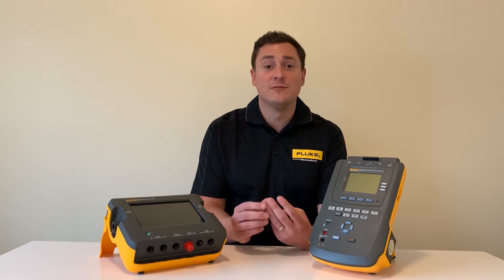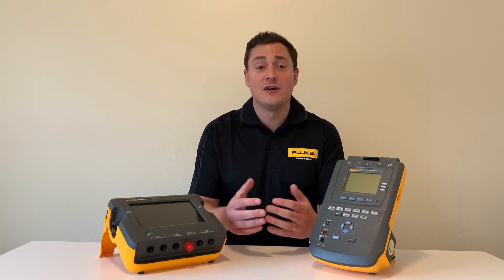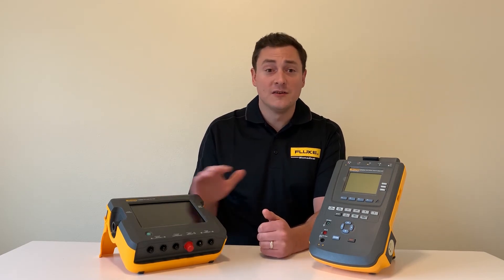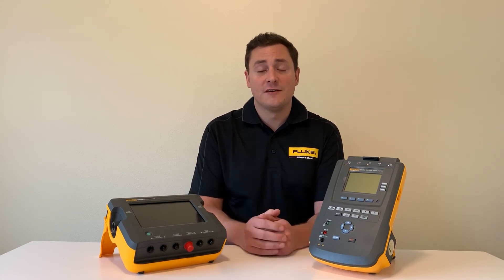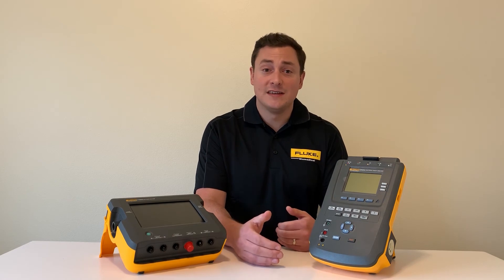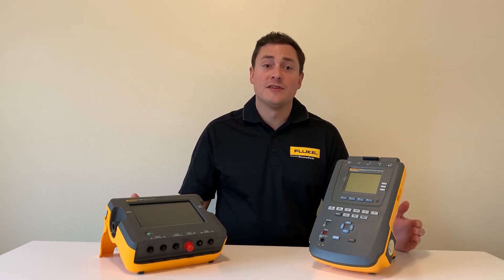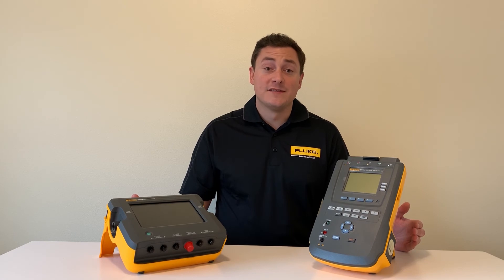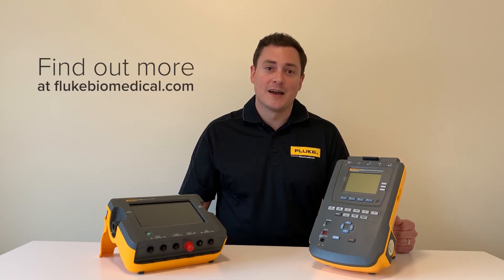Learn how Fluke Biomedical testing equipment can assist in the manufacturing of ventilators.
OEMs look to Fluke Biomedical because we have the accuracy, the reliability, but also the remote command set to allow them to do what they need to do. The remote command set allows them to take control over the VT or the ESA to control its functionality and pull data off into their own laboratory software and create whatever documentation they need. Fluke Biomedical plays in every realm of the medical device lifecycle.